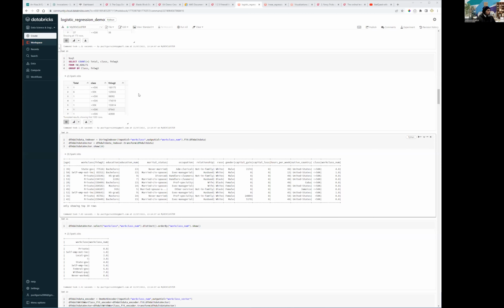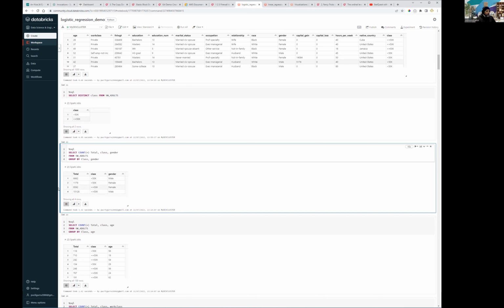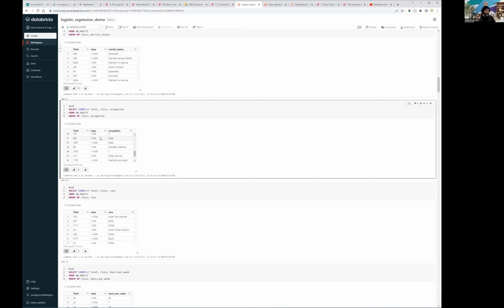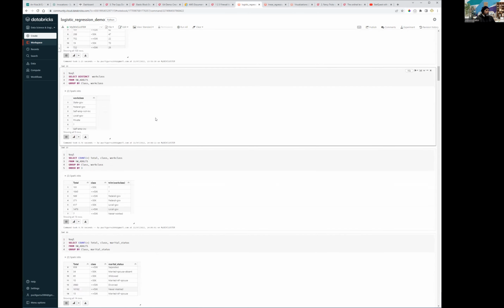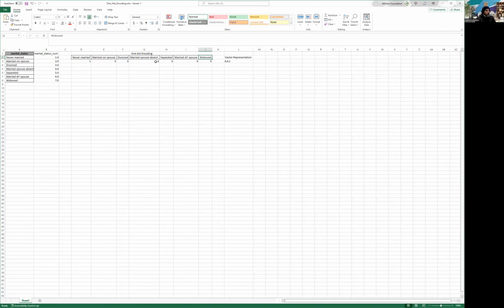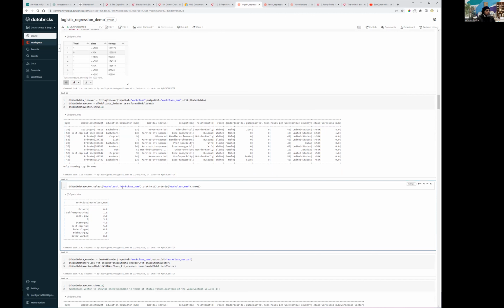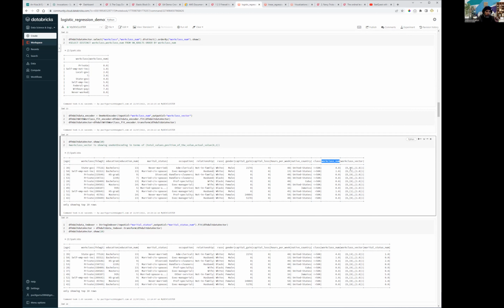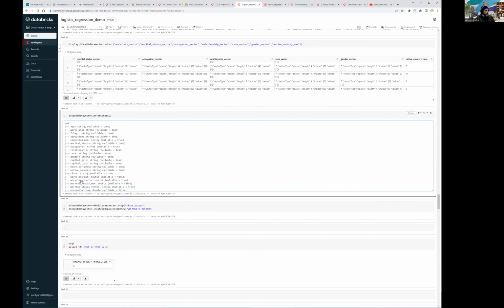How to apply OneHotEncoding to handle categorical data during Feature Engineering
Feature Engineering is a critical step for preparing data for machine learning algorithm. Generally, We have two types of Features used for machine learning model.
1. Continouse Features
2. Categorical/Discrete Features

In this video, I am showing the famous technique(OneHotEncoding) for managing categorical features for machine learning model. Additionally, I have applied the technique for features of Adult dataset using PySpark in DataBricks.